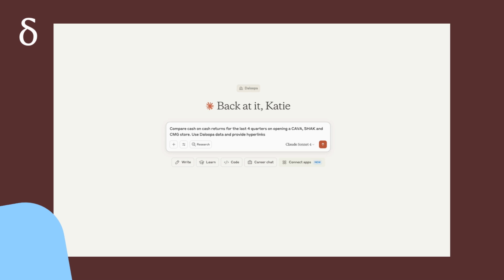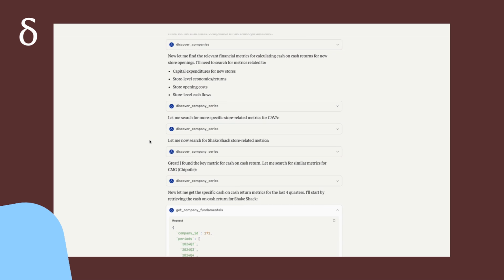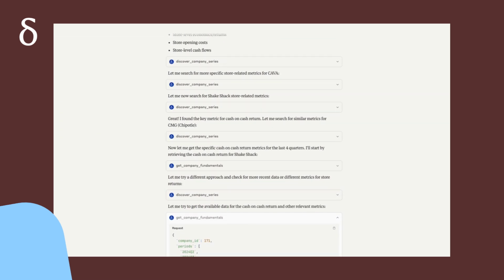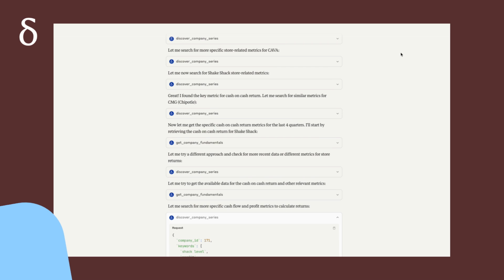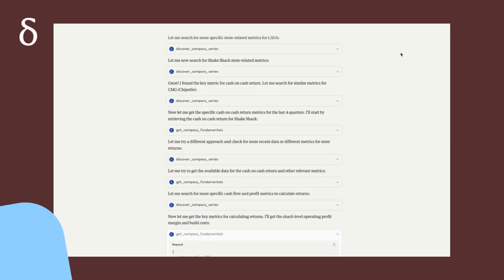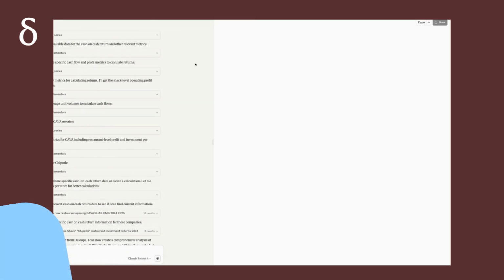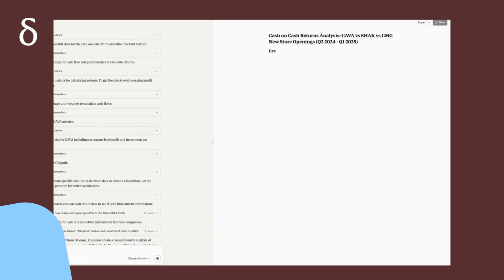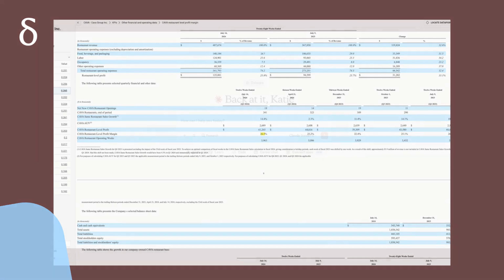How to Use the Daloopa MCP with Claude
Learn how to connect Daloopa's MCP to Claude and start querying verified financial data directly in your AI workflows. This walkthrough covers connector setup and a live example in the Claude chat interface — pulling source-linked fundamentals and stock price data grounded in verified financial data.